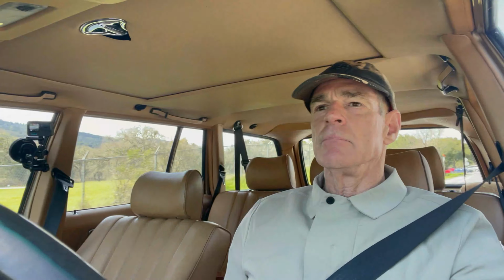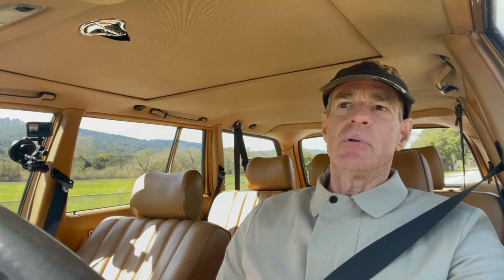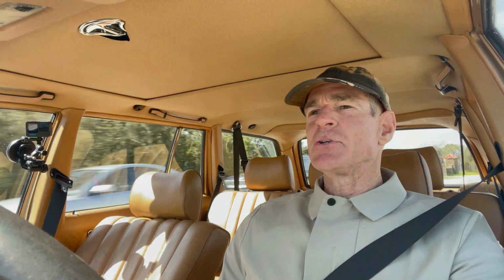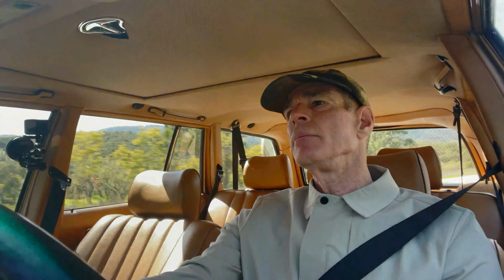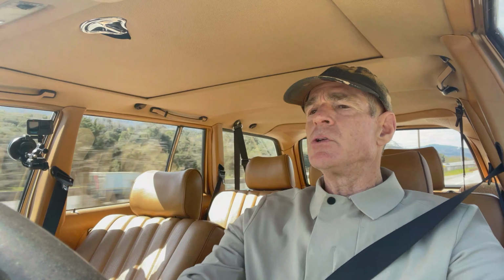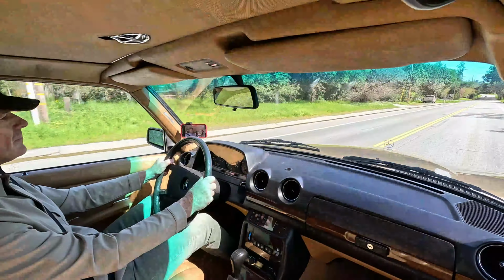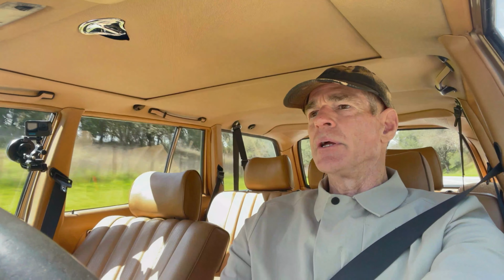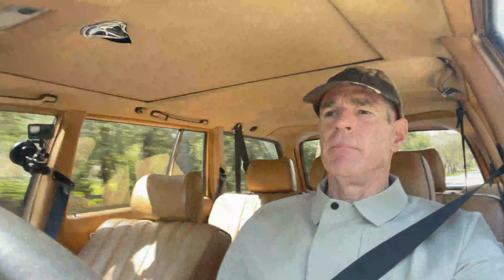1984 Mercedes-Benz 280TE 5-Speed Manual Road Test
Bid for your chance to own this 1984 Mercedes-Benz 280TE 5-Speed Manual only on The MB Market!

The MB Market is the premier auction platform specifically for Mercedes-Benz vehicles and parts. Bid now on TheMBmarket.com!